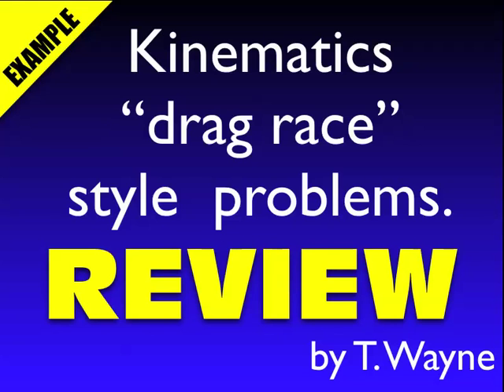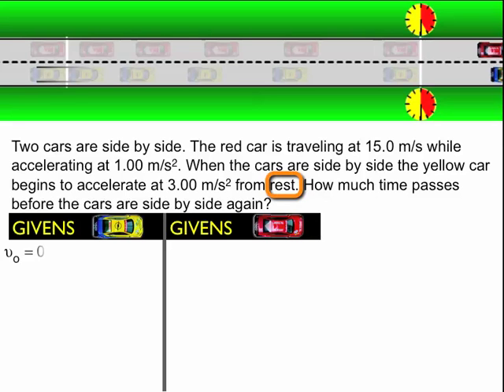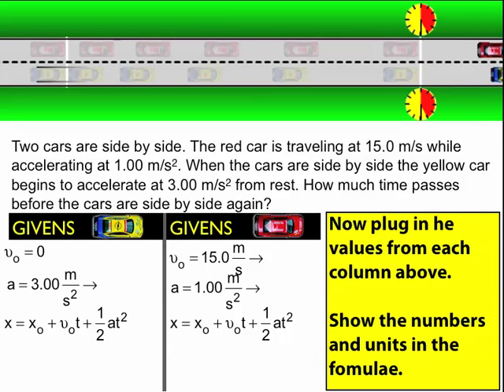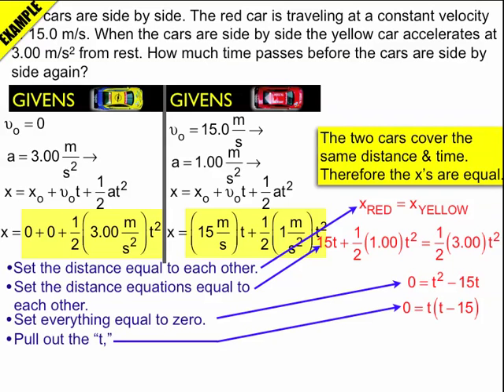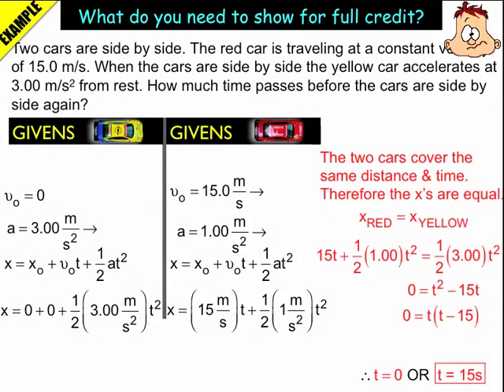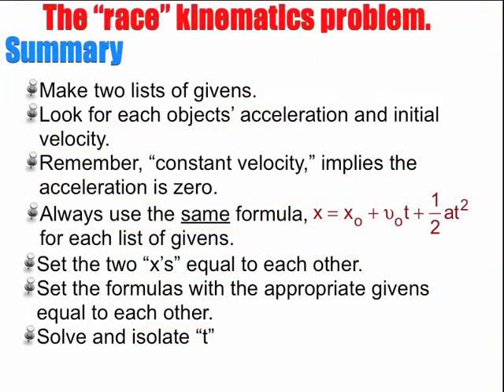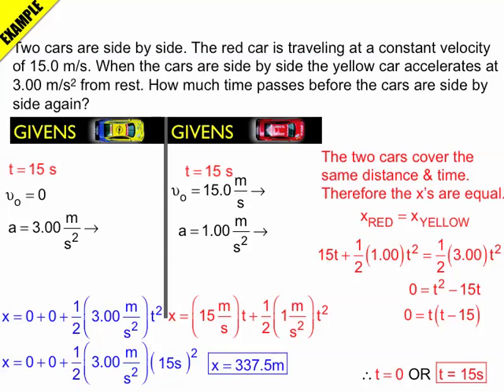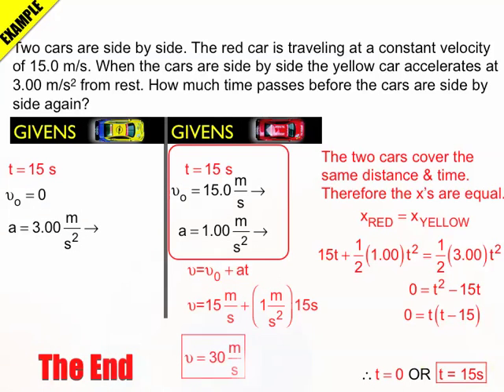drag race kinematics.mp4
This video shows how to solve the simplest "drag race" styled kinematics problem. This is a problem where two cars start off side by side and travel the same distance in the same amount of time.